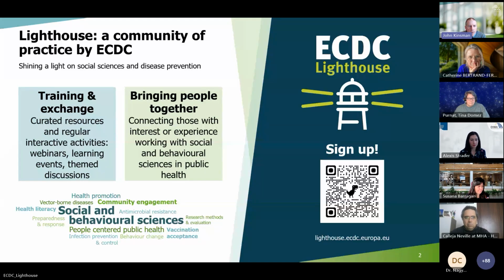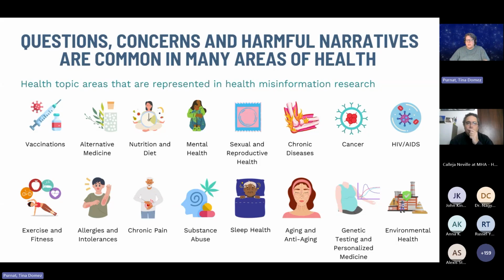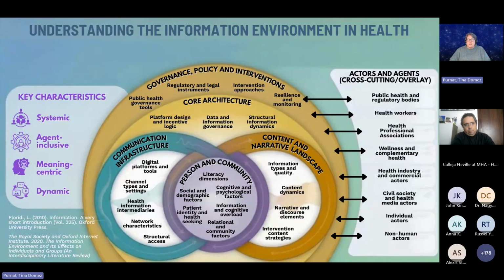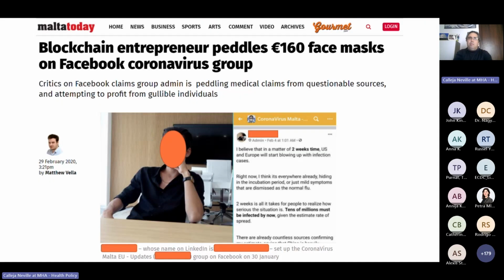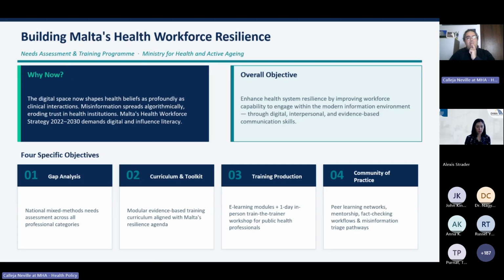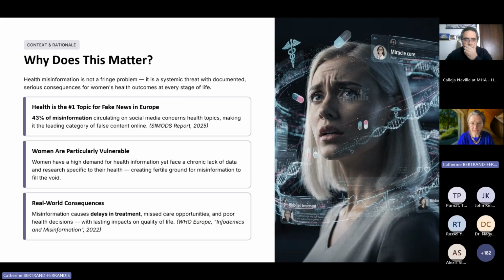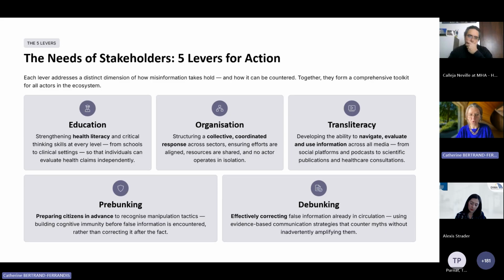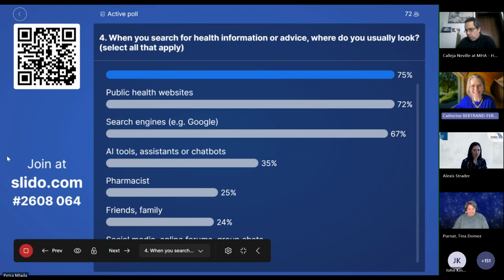Escaping the algorithm: Make health information environment work for public health | ECDC Lighthouse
In this ECDC Lighthouse webinar, experts explore today’s health information environment and how it operates between individuals, technologies, institutions, and narratives. They discuss how this system influences what people see, trust, and act on when making health decisions. In this context, misinformation’s challenges go beyond identifying false content. Misinformation is a systematic problem that can disturb people’s information journeys when they are not just evaluating evidence, they are seeking meaning.

Why are women particularly affected by health misinformation? And are healthcare professionals still trusted intermediaries? We explore how health information environments play out in practice, with a focus on these two groups.

Speakers:
➡️ Tina Purnat: A Harvard DrPH candidate with two decades of experience. Former WHO lead in Infodemic Management, now working in the intersection of technology, policy, and public health systems innovation
➡️ Neville Calleja: Full Professor and Head of the Department of Public Health at the University of Malta, a leading voice in health data governance and a contributor to the European Health Data Space
➡️ Catherine Bertrand-Ferrandis: Public health communicator and infodemic management expert with over 15 years of experience in risk and strategic communication
Recorded on 19 March 2026
Join the Lighthouse, a Community of Practice for social and behavioural sciences in infectious disease prevention